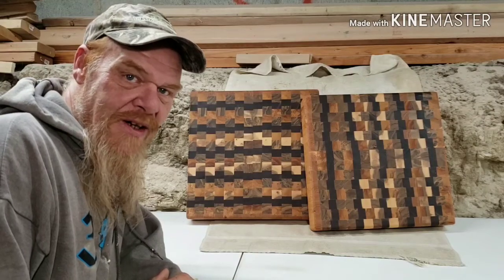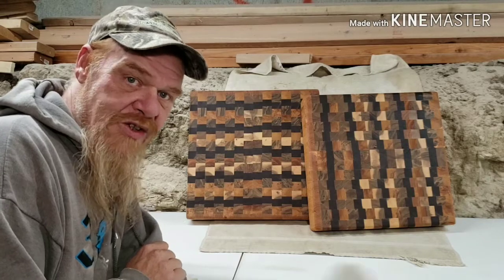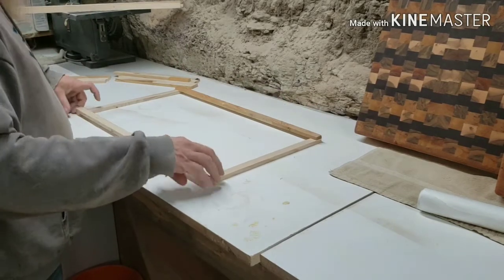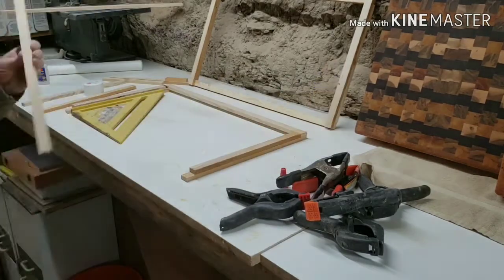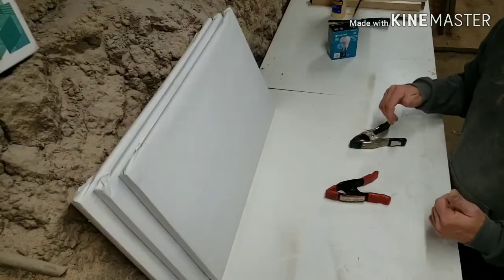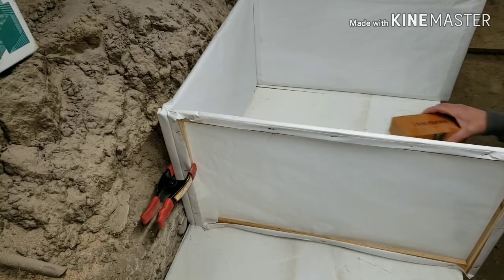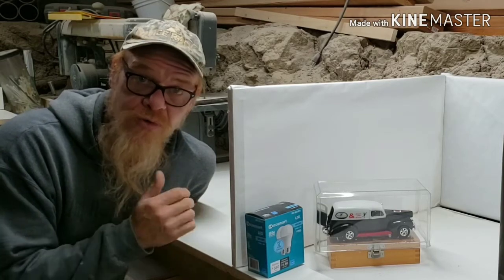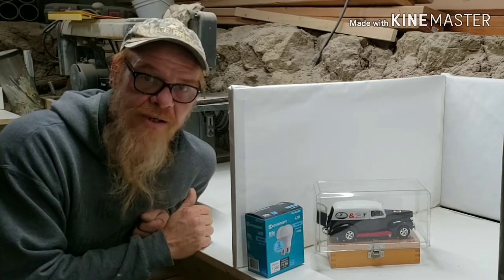DIY LIGHT DIFFUSER FOR PROFESSIONAL PICTURES | PHOTO BOOTH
I made a DIY photobooth for my woodworking items. This can be used for ebay items that you want to take pictures for. Made completely with items I had around the home.